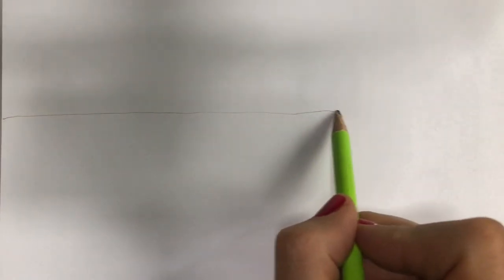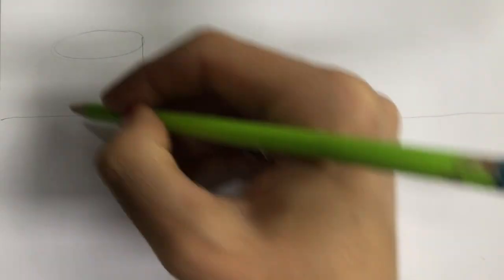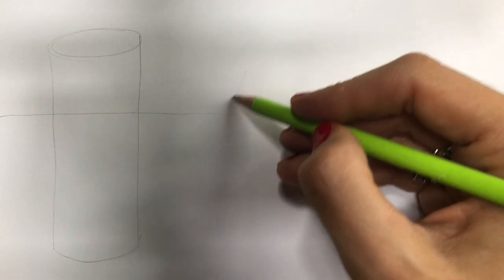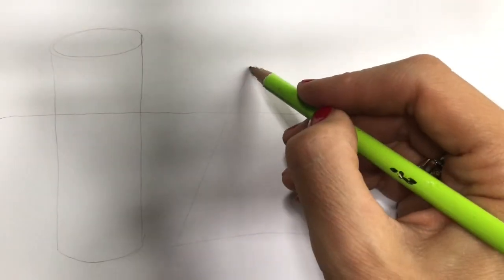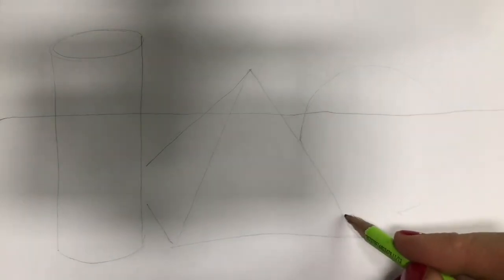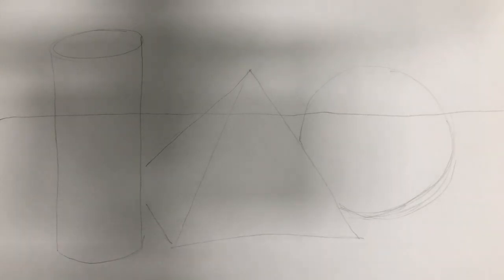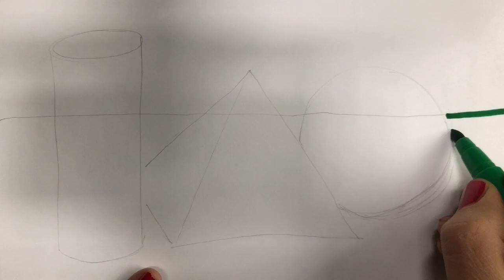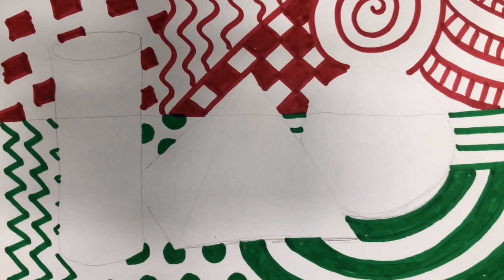Solid Forms & Pattern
Draw some solid forms and make them look more 3D by adding value. Add some pattern to the background.